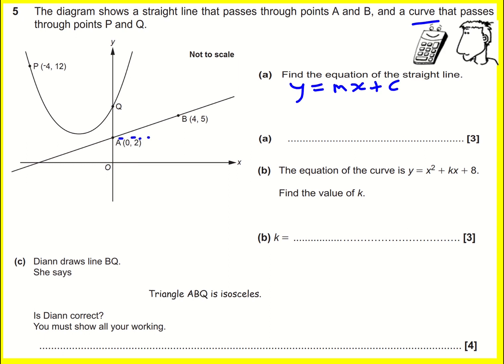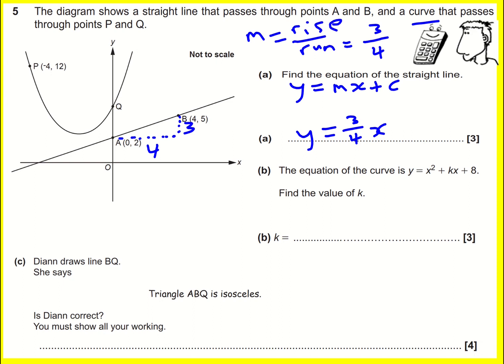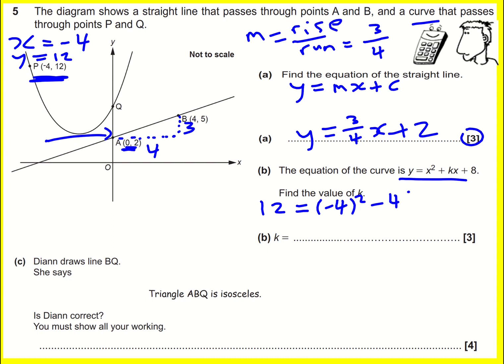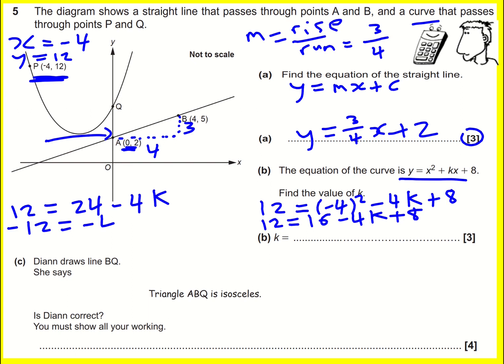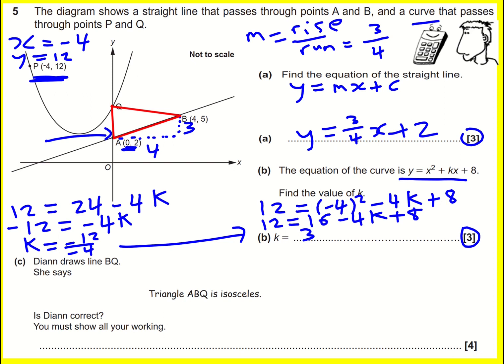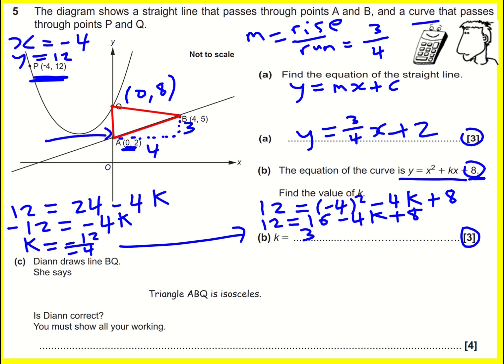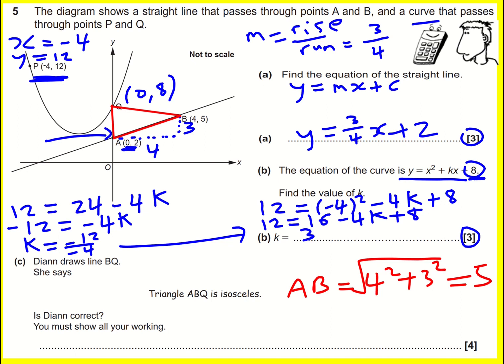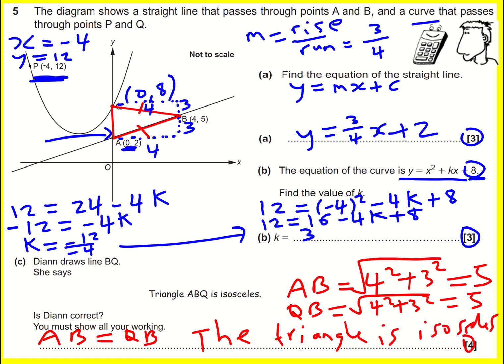GCSE OCR Jun 2018 6H q5 equation of a straight line + quadratics (Maths: higher tier past paper)